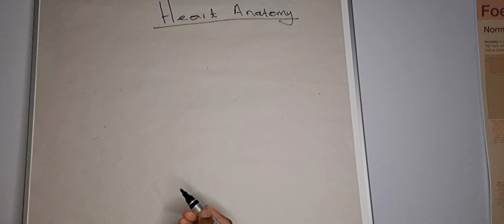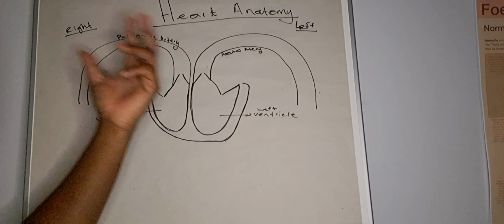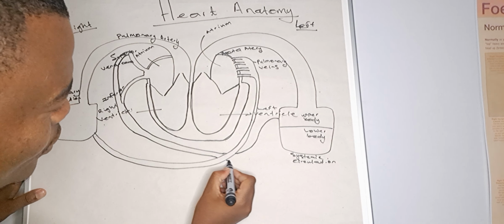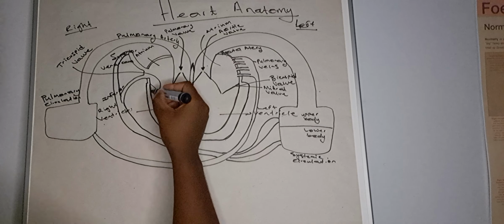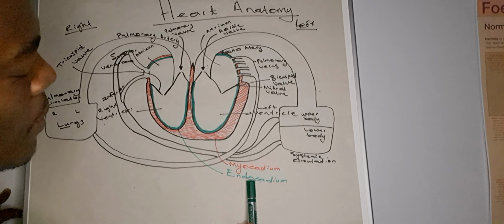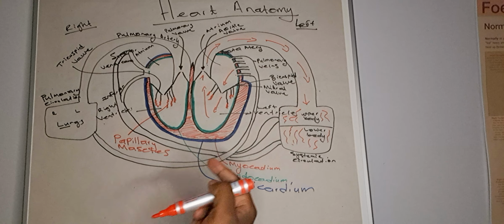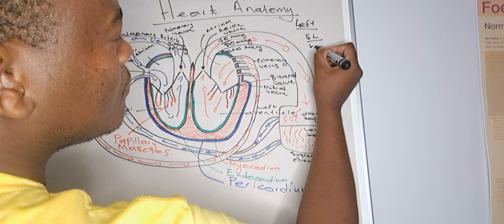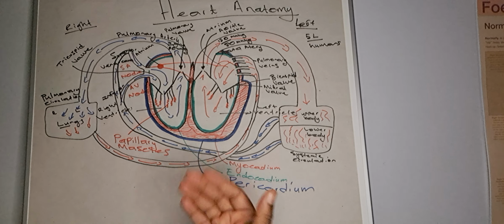Grade 12 Life Science heart anatomy GS Mlangeni